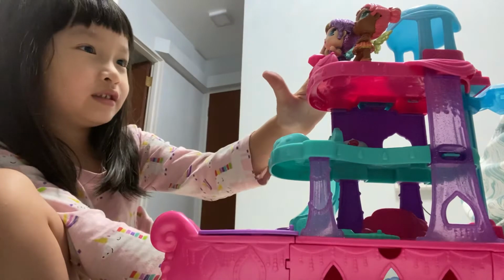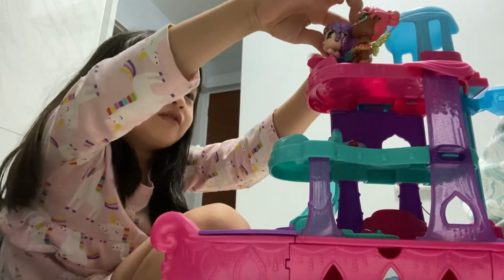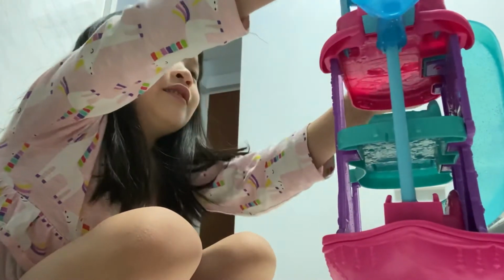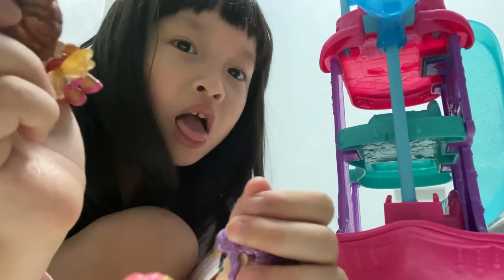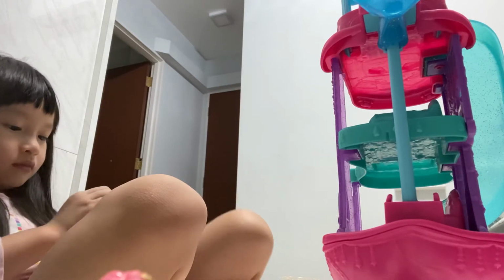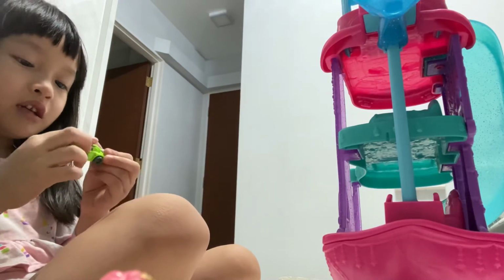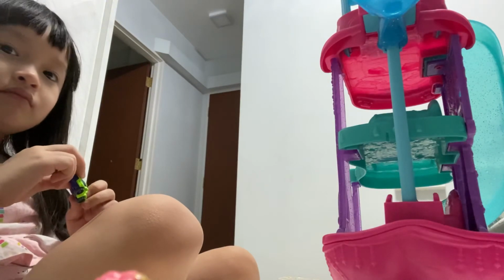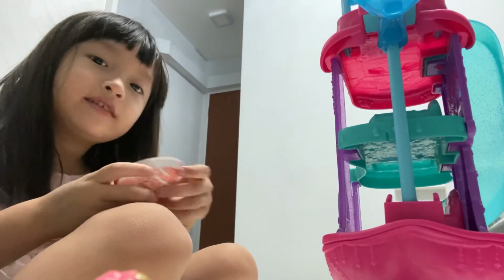Play with Antheia’s Hatchimals